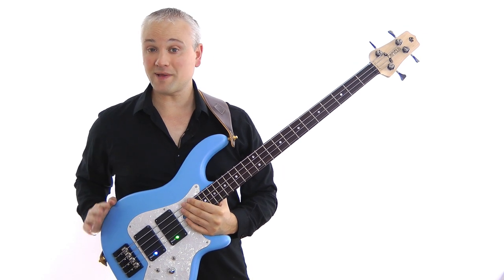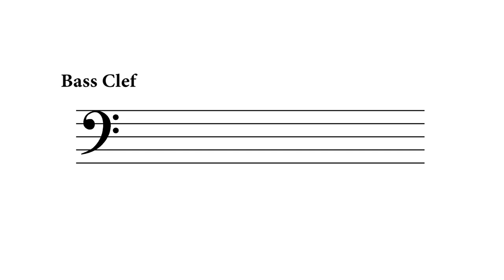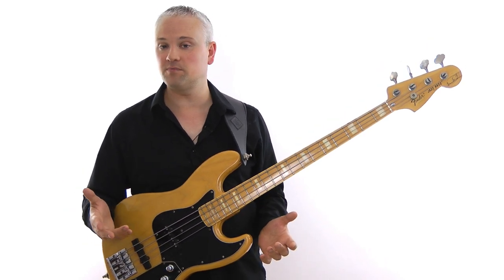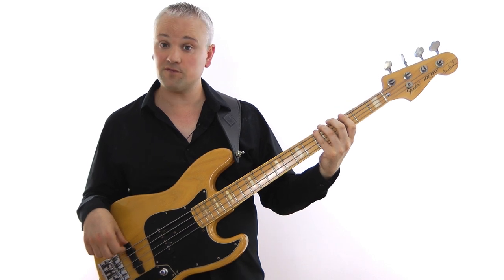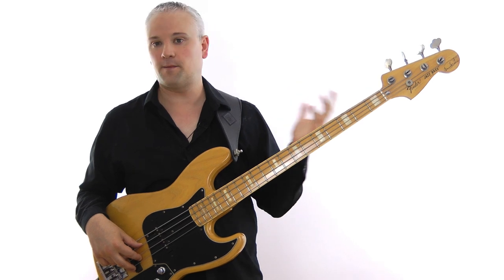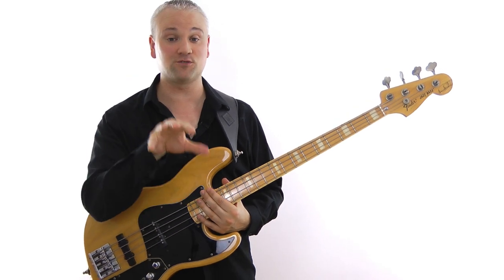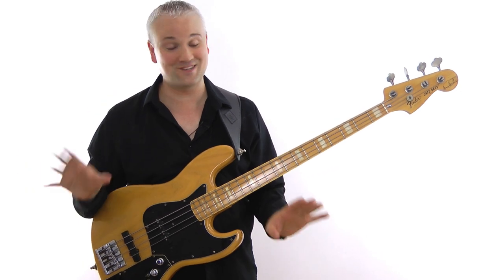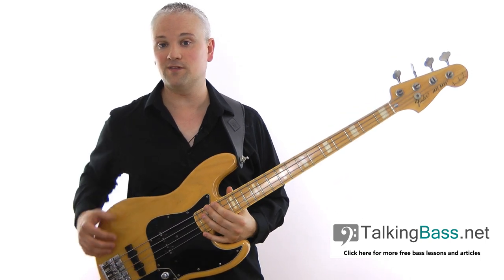Sight Reading Music For Bass Guitar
This week we're looking at the absolute basics of learning to read music on bass guitar.
This lesson is taken from Module 4 of the Bassic Fundamentals course over at Talkingbass. We take a look at the musical stave, the notes on the bass fretboard and how they relate to the staff, the basics of rhythm and work through some simple practice sheets to get you on your feet. Before you know it you'll be reading music!